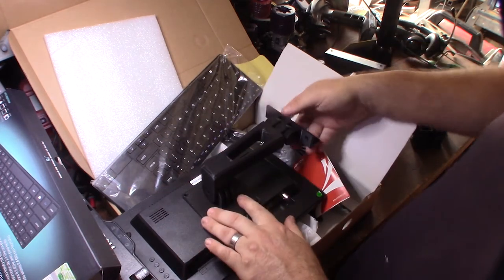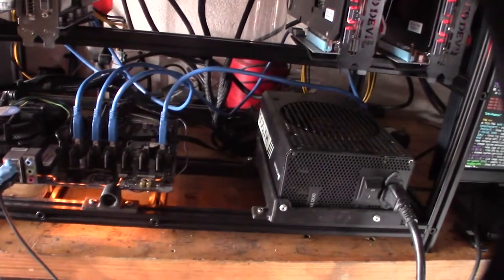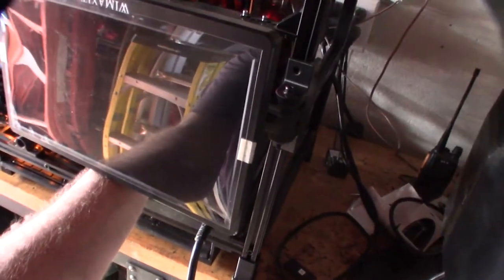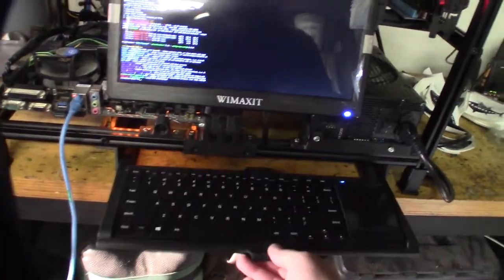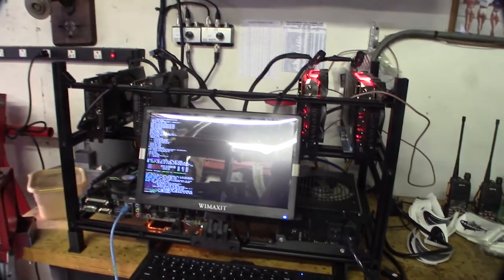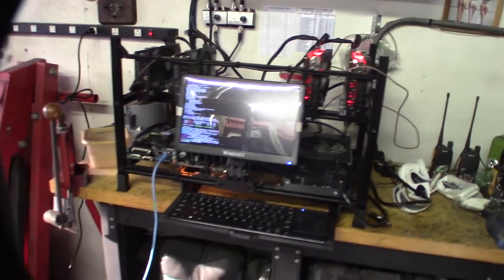Crypto Mining rig 3D Printed Mini LCD keyboard upgrade self contained RII K22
I wanted to make my Crypto miner a self contained unit that took up less space. I designed a vesa LCD 2020 mount and Under shelf keyboard tray for the Rii K22 keyboard.

Keyboard on Amazon

LCD on Amazon

My Thingiverse page
If you found this video helpful or would like help fund future experiments. please donate below.